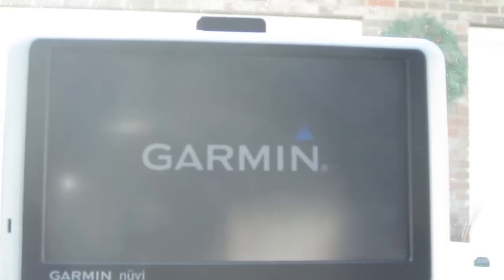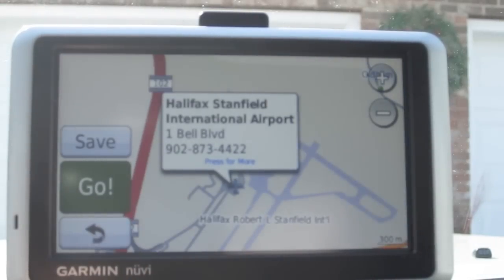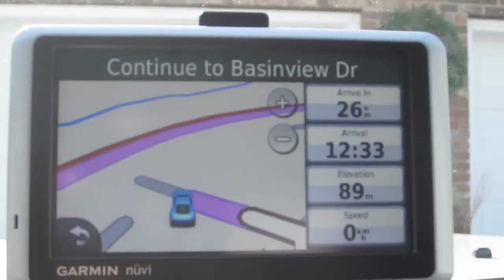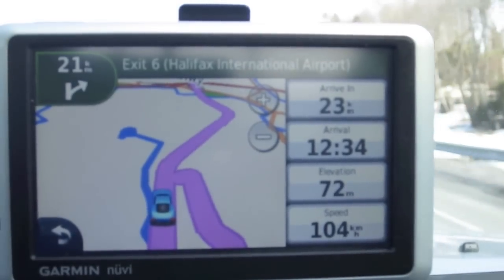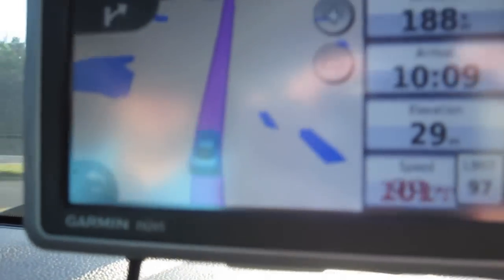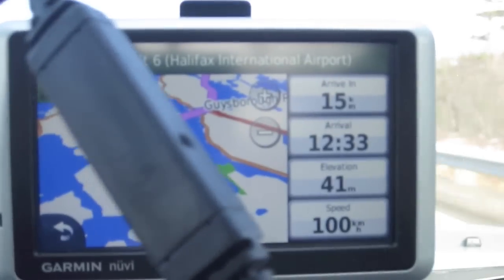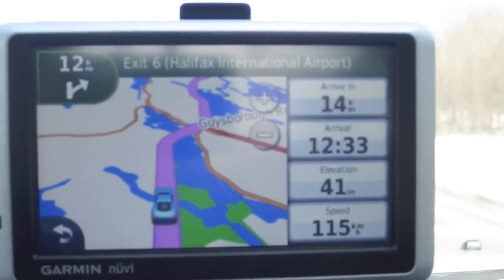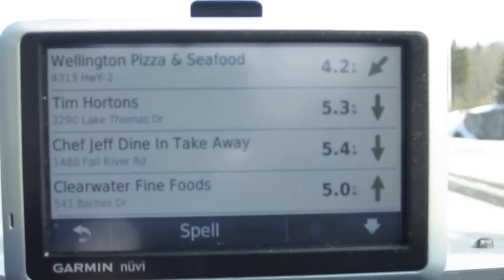Garmin Nuvi 1350 LTM GPS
Just a simple clip on a couple features of the Garmin Nuvi 1350 LTM GPS.